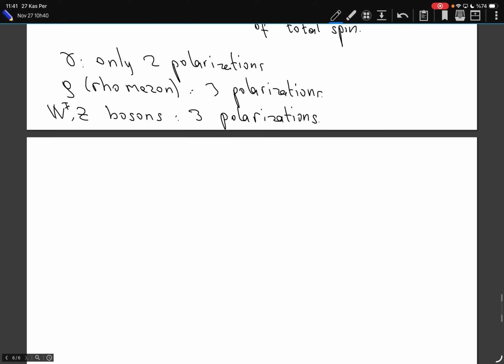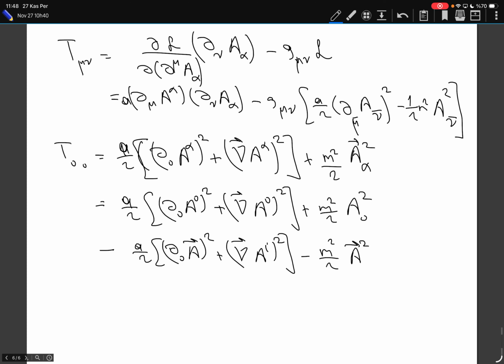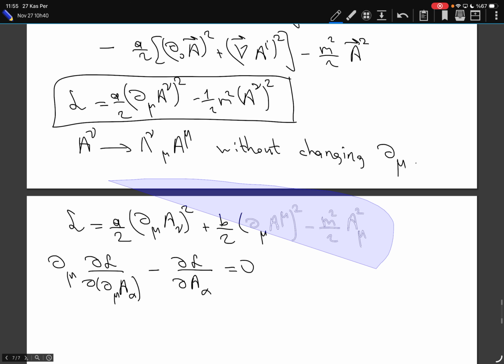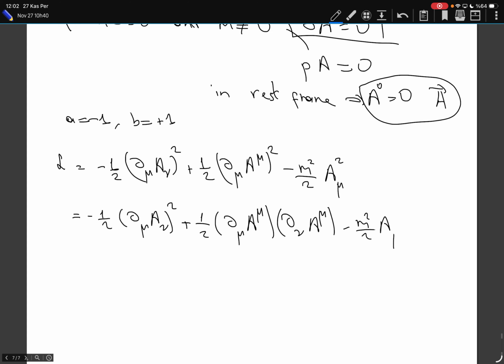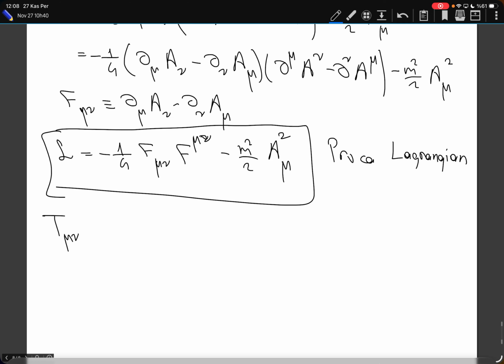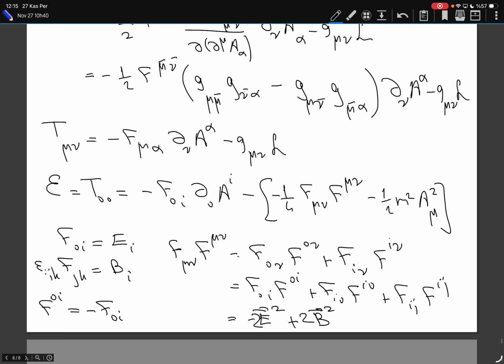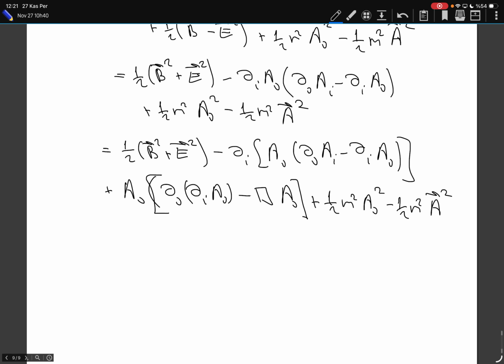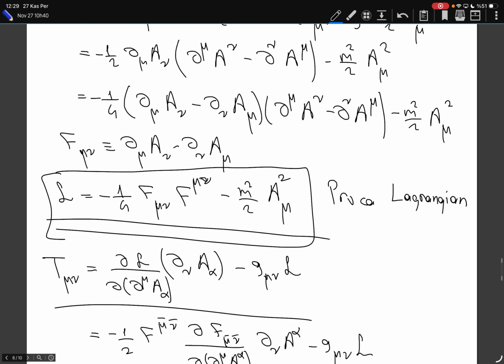20251_Phys541_Week8_Day2_Hour2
The sign of the mass term in the vector field lagrangian is not correct. Also, in the derivation of the energy density of the proca lagrangian, there is another sign mistake. correcting both sign mistakes changes the sign on m^2 term in the last two terms in the final expression for the energy density, hence proving the energy density is bounded from below.